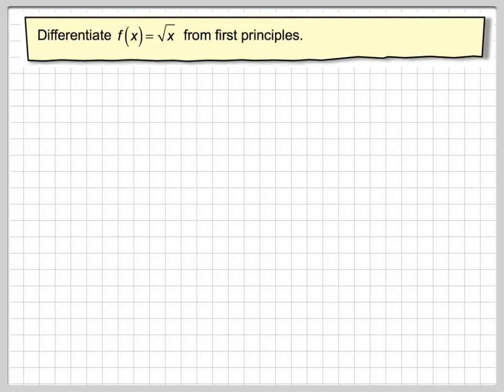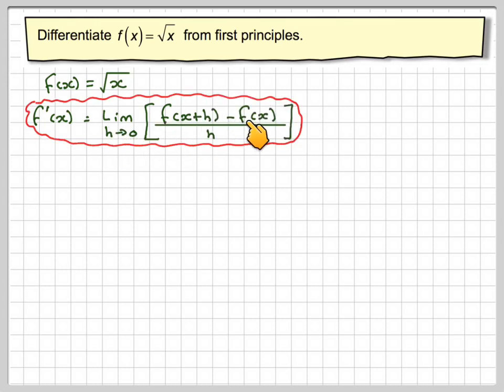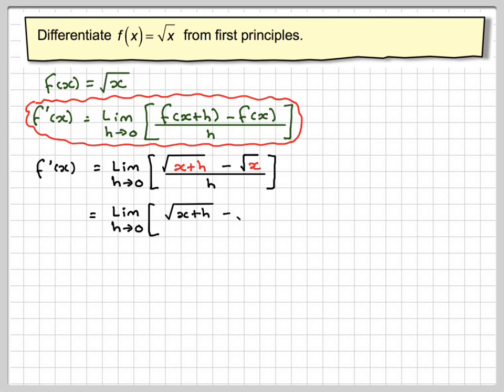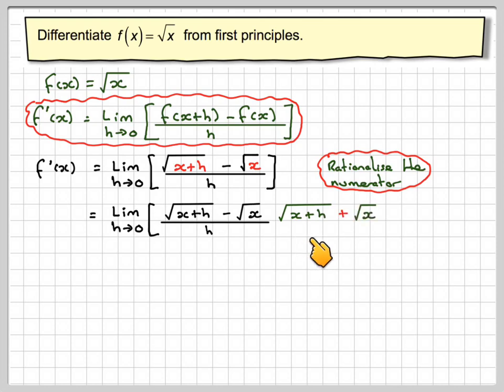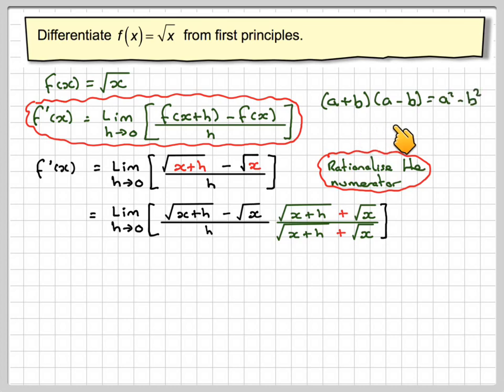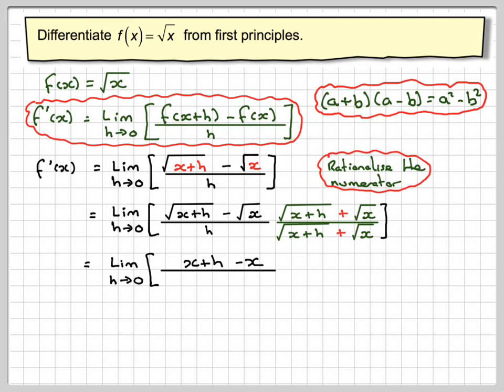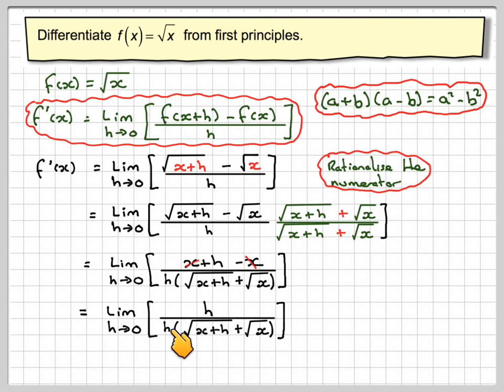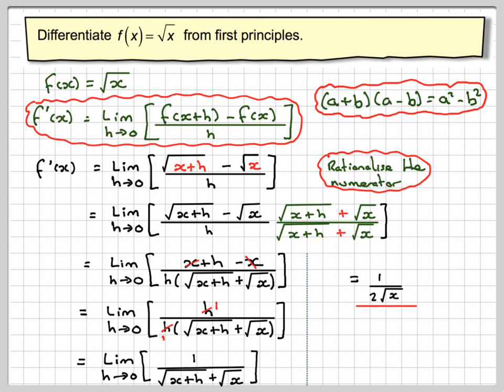Differentiating a surd from first principles